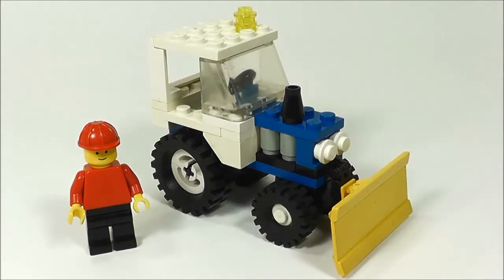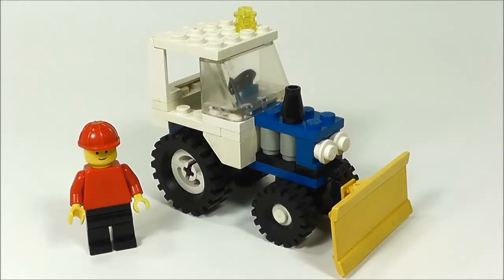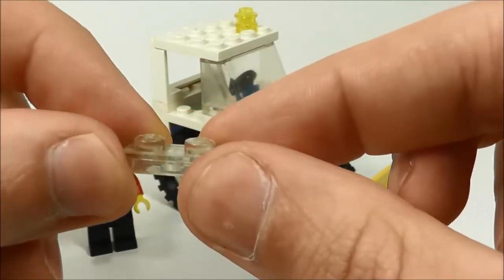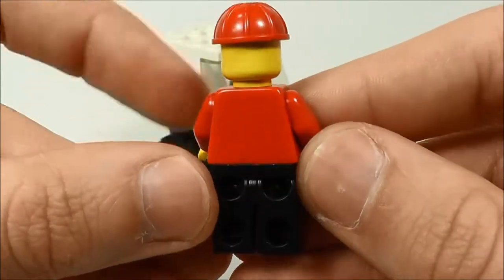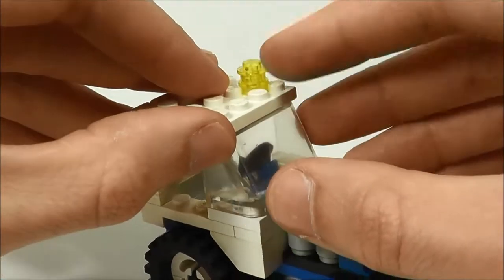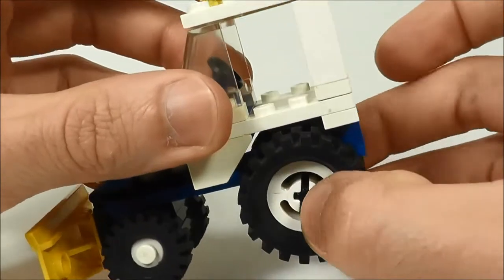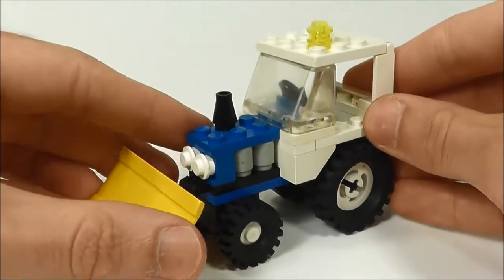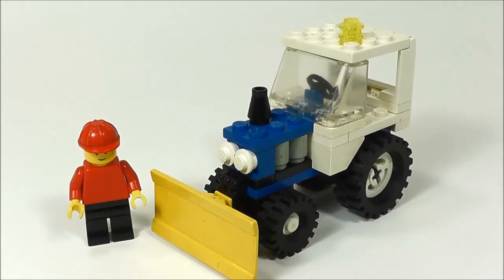Vintage LEGO 6524 Blizzard Blazer Review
Review of LEGO set 6524 the Blizzard Blazer.  This is a vintage set and is the oldest LEGO set that I own.